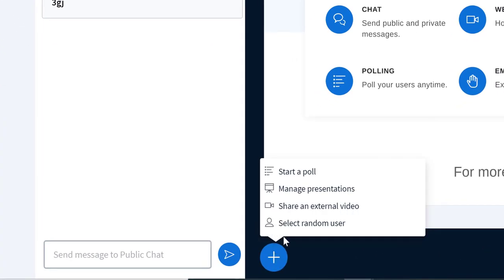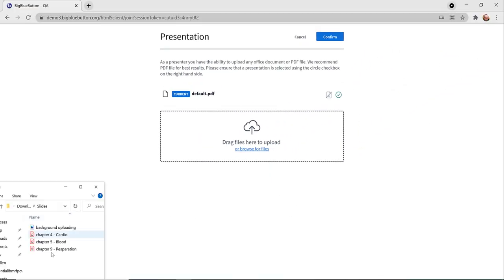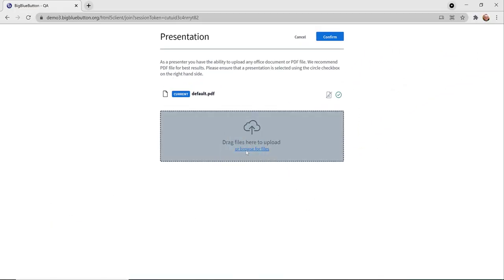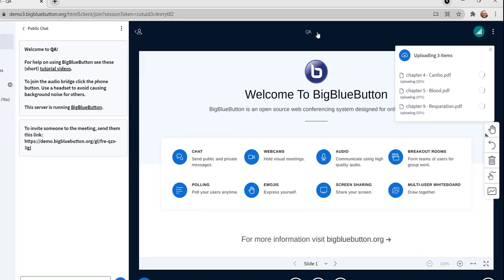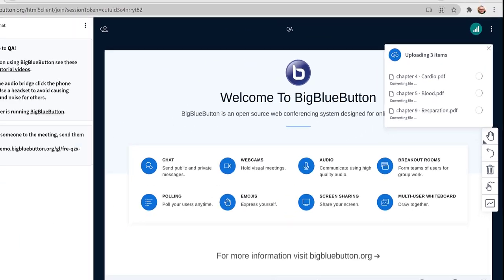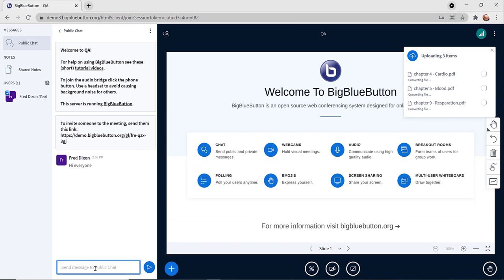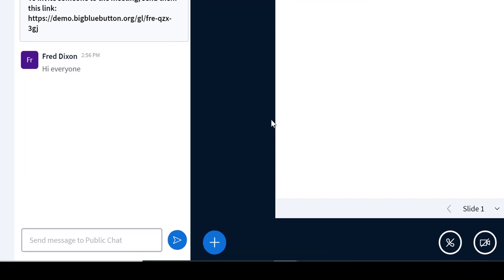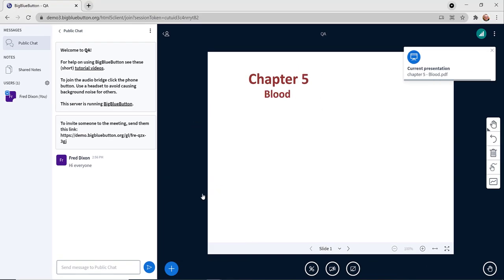BigBlueButton 2.3: Background Uploading of Presentation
Your presentations now upload in the background so you can always be interacting with students.